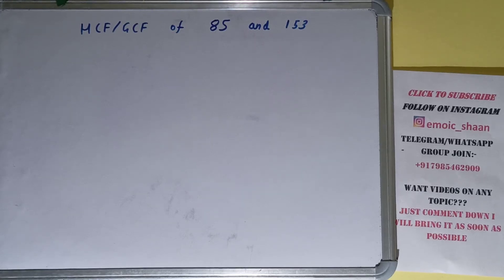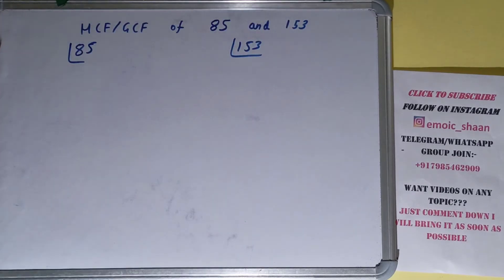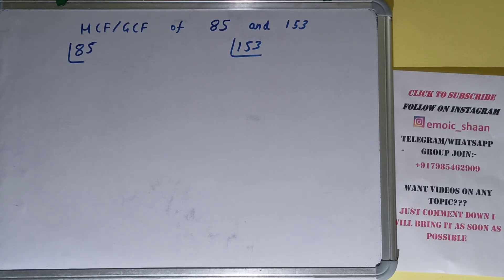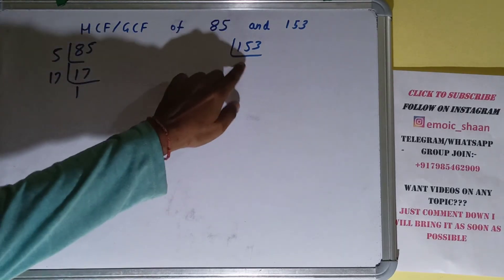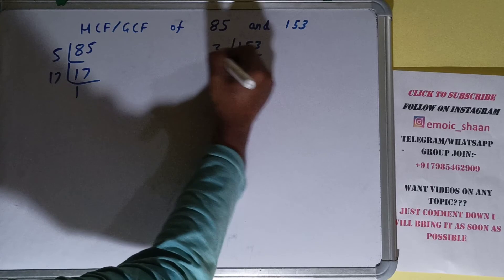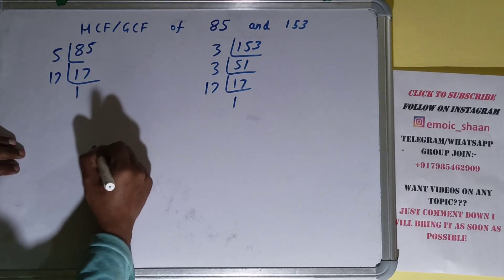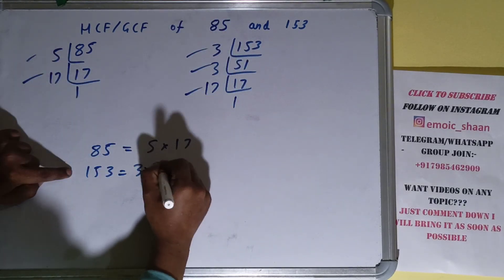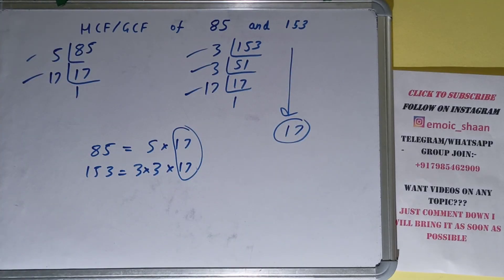HCF of 85 and 153|GCF of 85 and 153